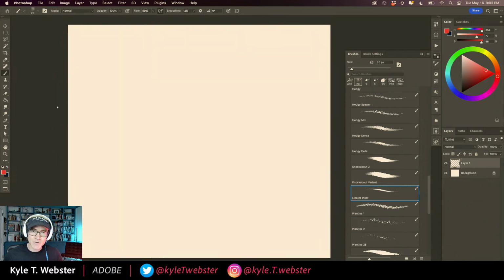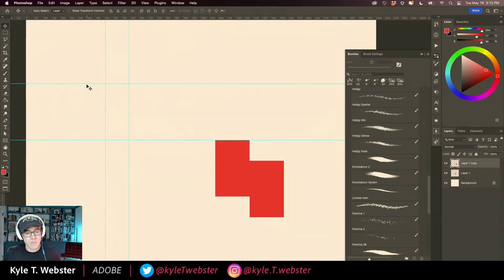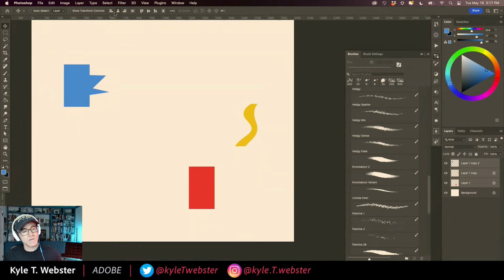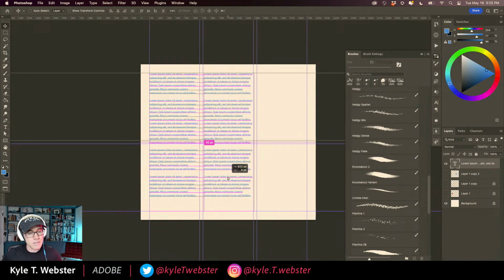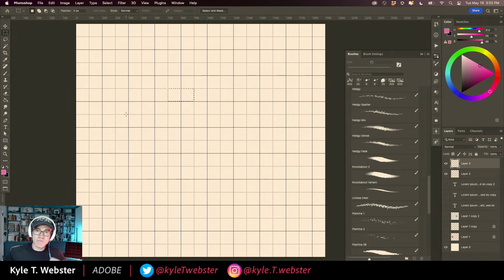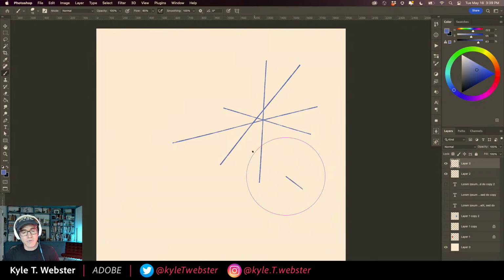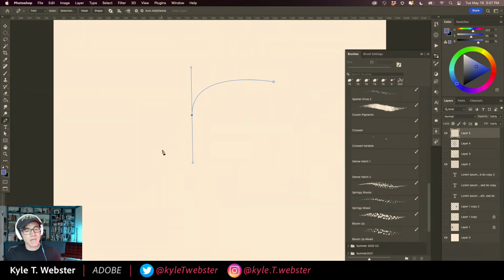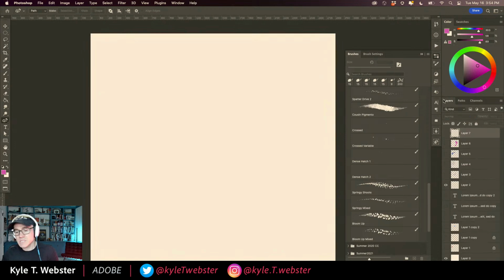Photoshop for Artists: Precision Drawing with Kyle T. Webster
Straight lines, equal spacing, alignment, angles ... sometimes your drawings require some precision, and Kyle is here to help you learn the relevant tricks and tools in this episode of Photoshop for Artists.

00:00 Start
3:10 Guides & Grids
12:54 Lock Transparency
13:22 Alignment options
22:35 Creating template guides
30:50 Grid preferences
38:18 Smoothing
44:00 Creating curves with paths